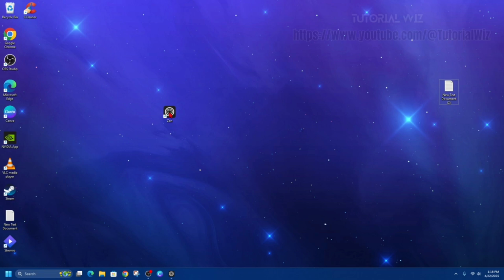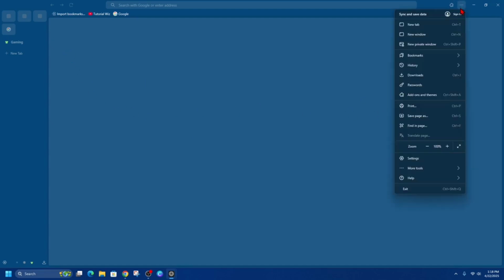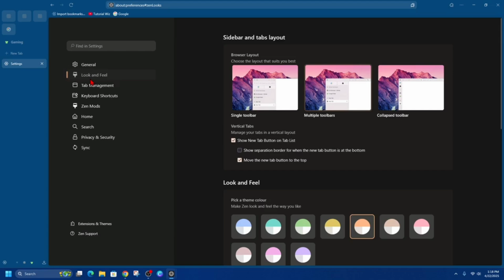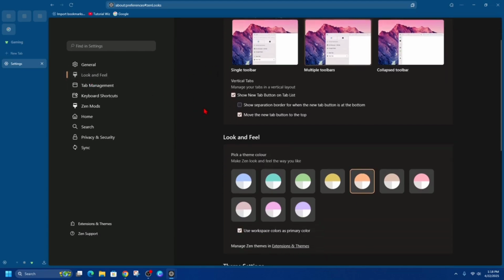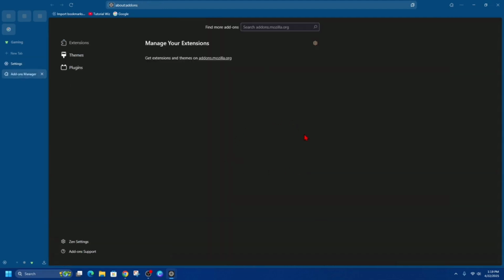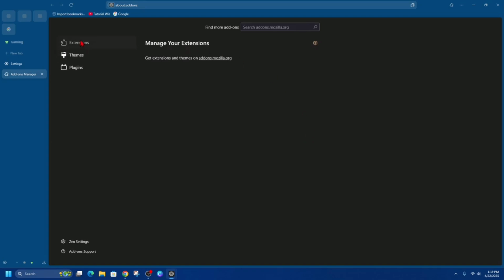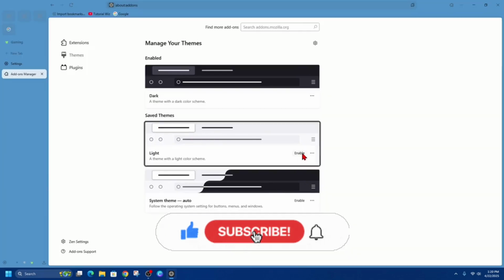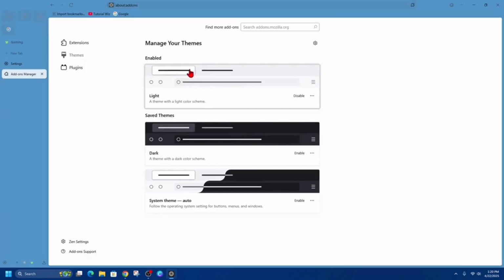How To Enable Or Disable Dark Mode On The Zen Web Browser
Learn how to toggle dark mode on and off in the Zen web browser with this quick tutorial. You'll discover where to find the appearance settings and how to customize your theme preferences. The video covers both manual dark mode activation and automatic scheduling based on time of day. We'll also explain how dark mode affects different website displays in the browser.